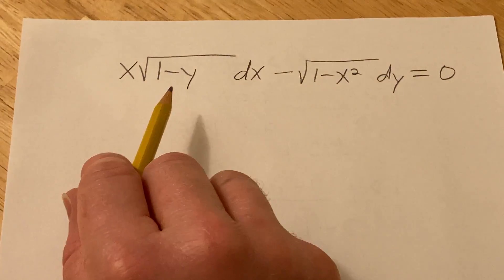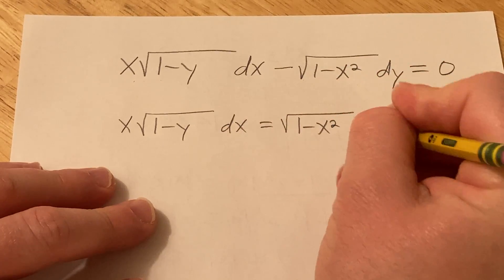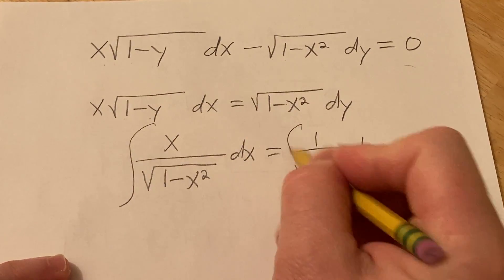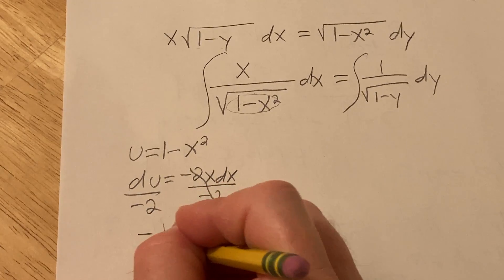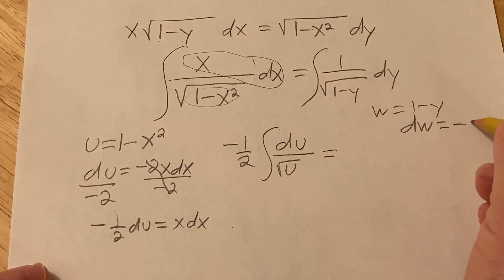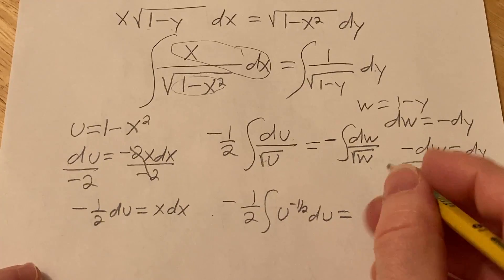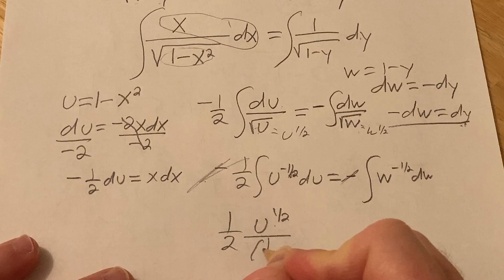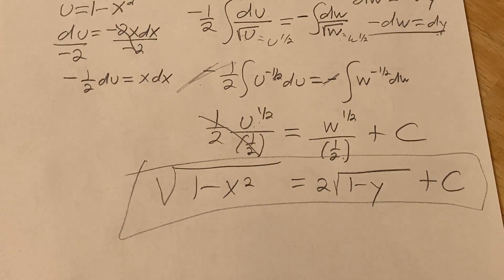Separable Differential Equation x*sqrt(1 - y) dx = sqrt(1 - x^2)dy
In this video we solve the separable differential equation  x*sqrt(1 - y) dx = sqrt(1 - x^2)dy.